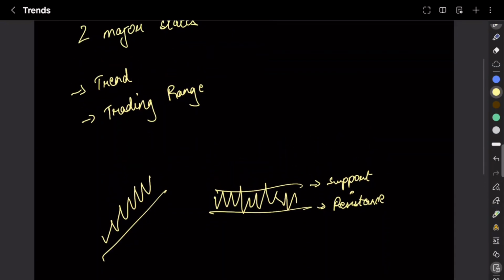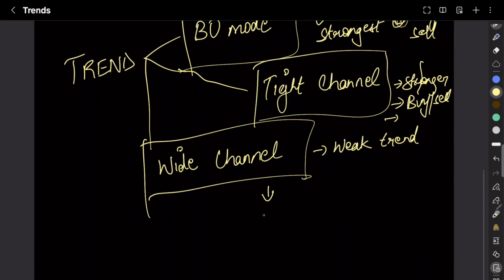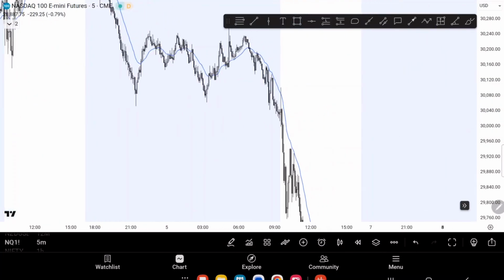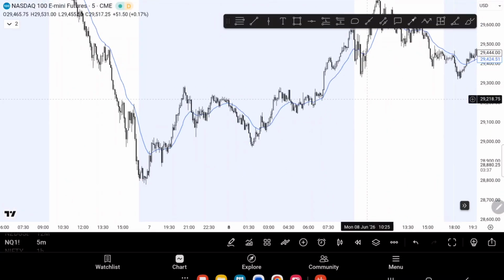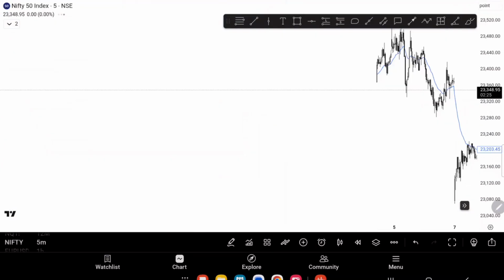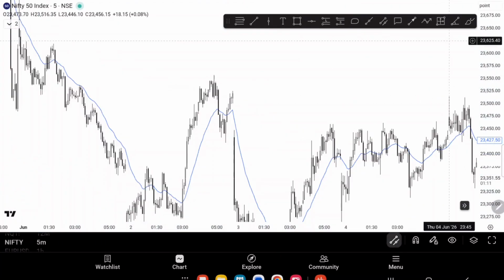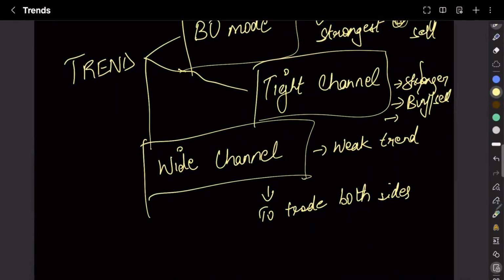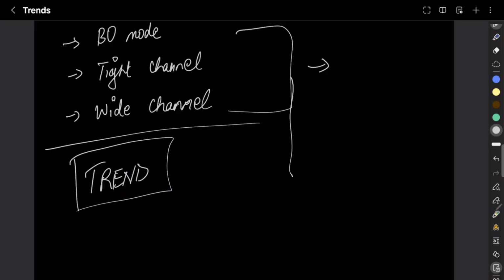Reading the market as a beginner: The different types of trends - Episode 2